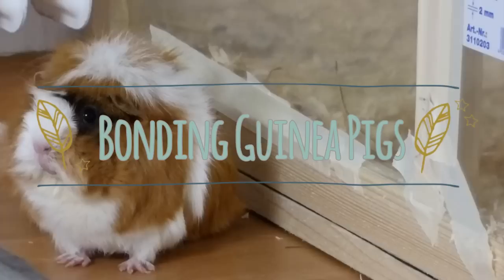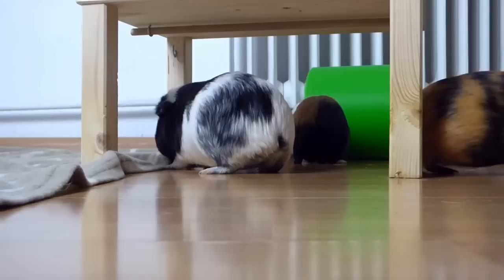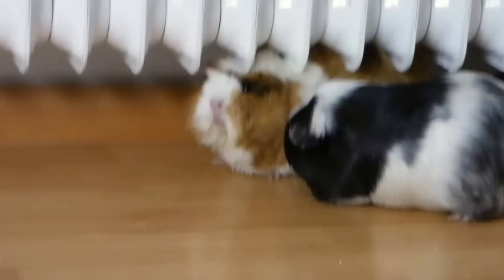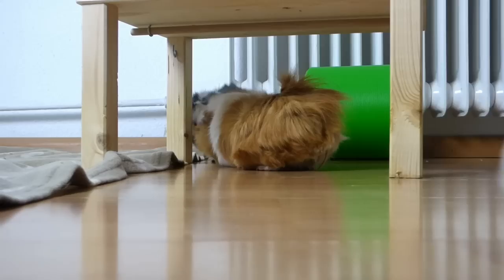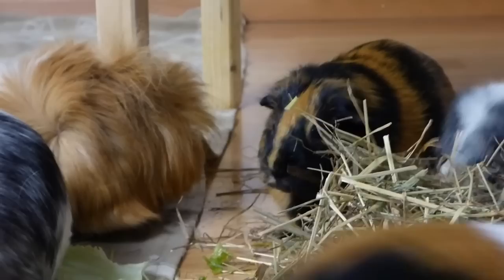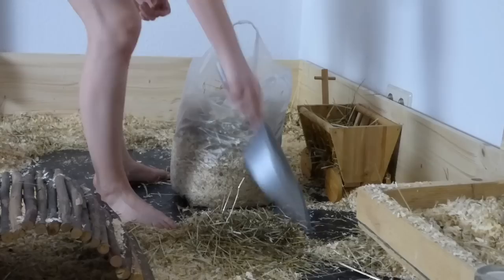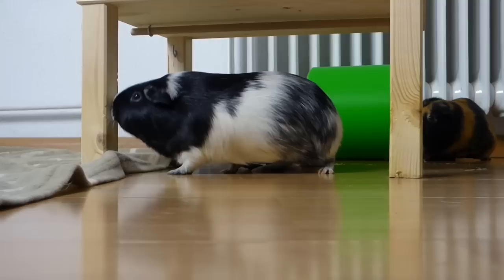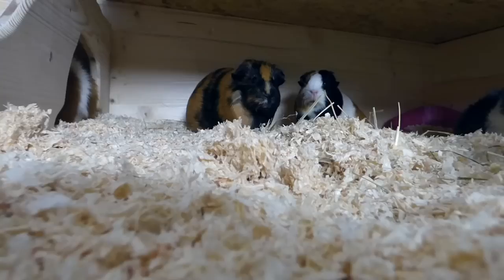Bonding Guinea Pigs: How to Introduce Them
This video is about bonding/introducing guinea pigs and some tips on the bonding process to successfully bond your piggies and prevent fighting :)

If you want more info, I can really recommend this
click on the guinea pig picture and then on "socialization" and find an amazing article written on introducing guinea pigs:)